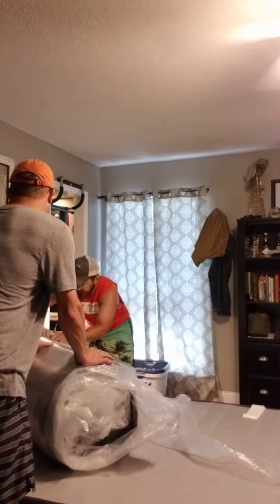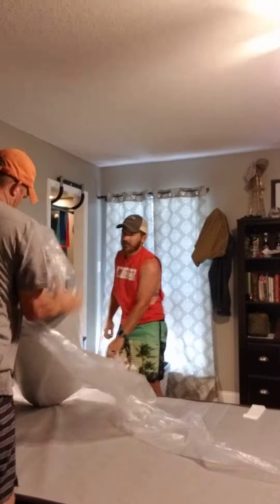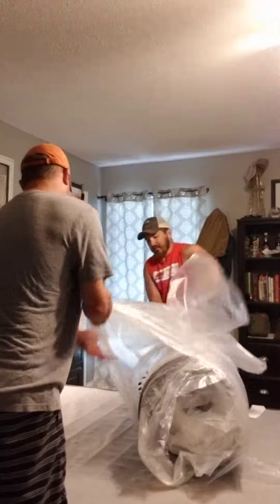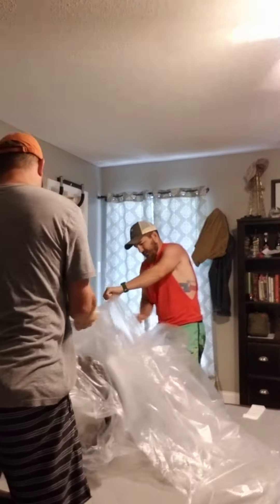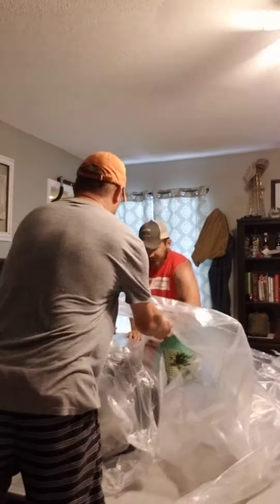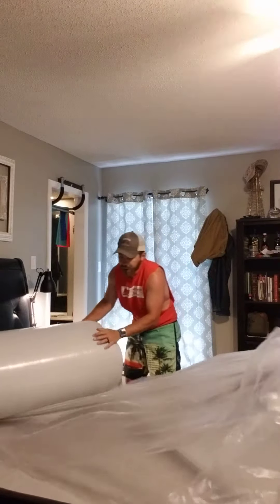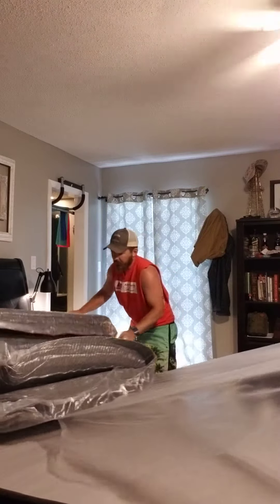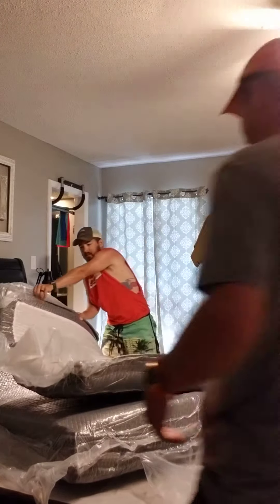#61 Tuft and Needle MINT Mattress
June 21, 2019 Got a new Tuft and Needle MINT mattress. Set up was pretty easy. Enjoy